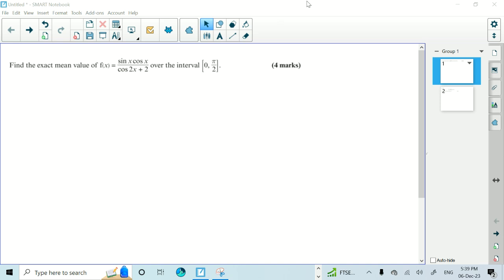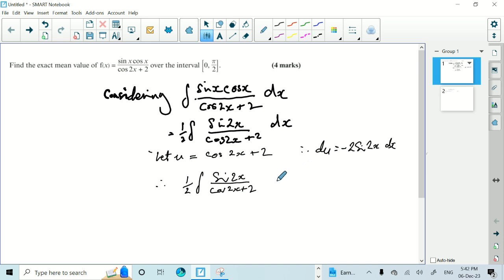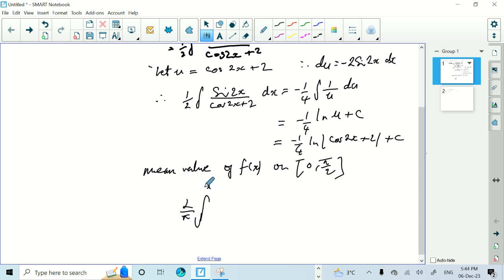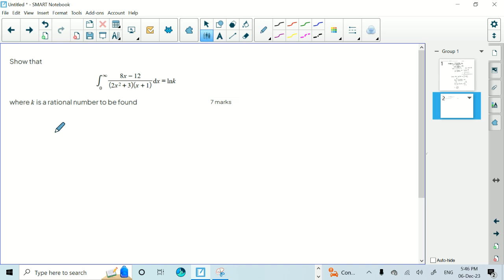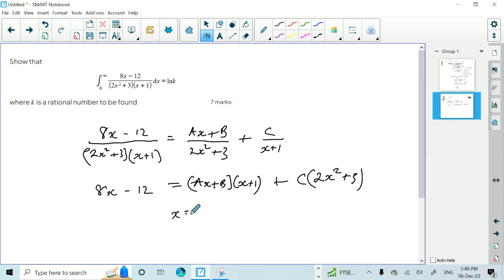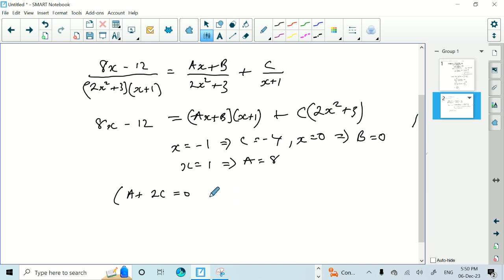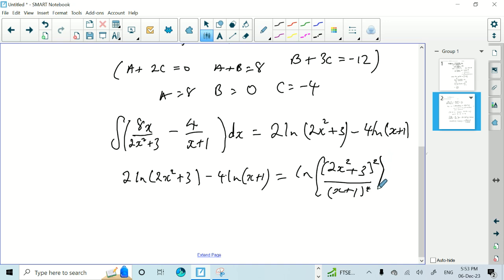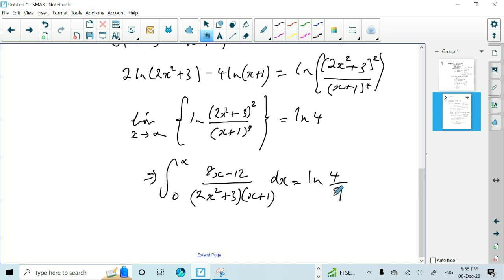A level Further maths - year 2 - methods in calculus exam questions answered.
A level Further maths - year 2 - methods in calculus - exam questions answered. Finding the mean value of a function and dealing with improper integrals.